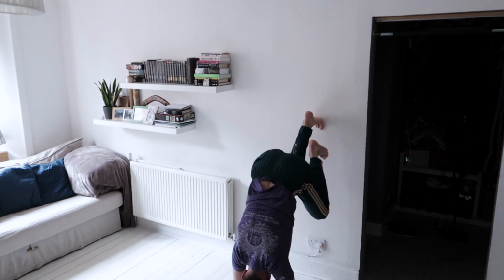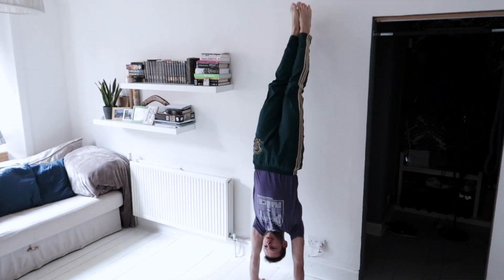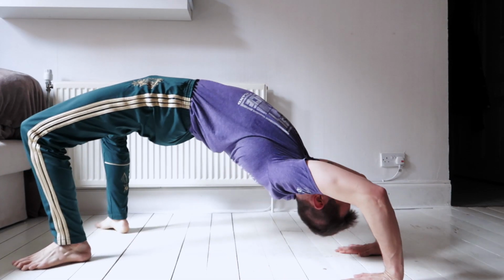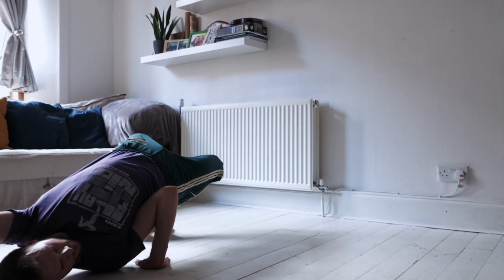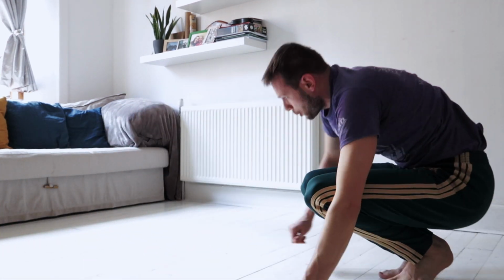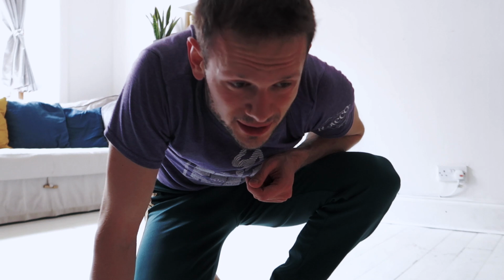4 PILLARS of Capoeira movement every capoeirista SHOULD MASTER | capoeiraByMinho (Ep52)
A very important episode where I talk about what I call - 4 PILLARS of Capoeira movement:

- Handstand - capoeira Bananeira
- Headstand - Parada de Cabeça
- Queda De Rins
- Bridge - Capoeira Ponte / Volta de Lado

In my opinion those are 4 crucial capoeira techniques that every Capoeirista should not only know but MASTER! From my own experience those 4 techniques are CRUCIAL for any kind of capoeira movements, capoeira acrobatics and capoeira flow.

I believe that mastering those 4 techniques WILL GUARANTEE an insane amount of body control, body balance and strength.

KEEP TRAINING!